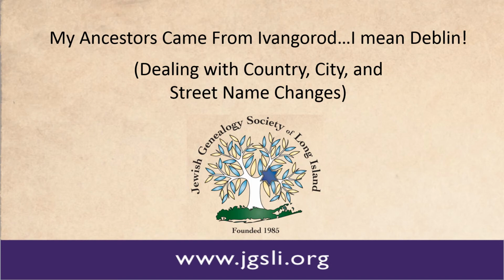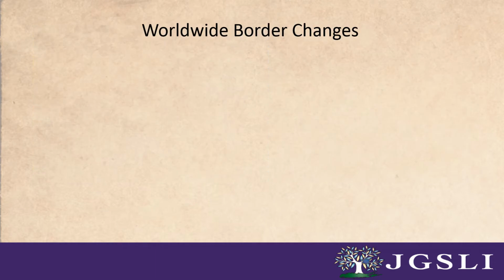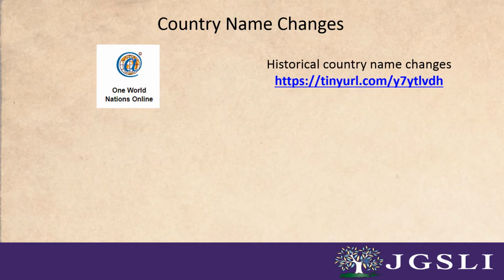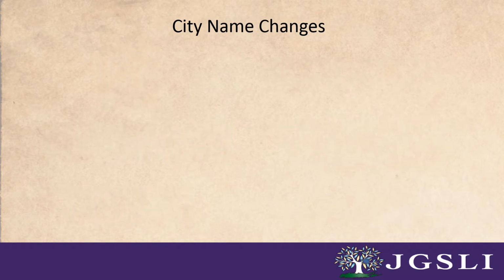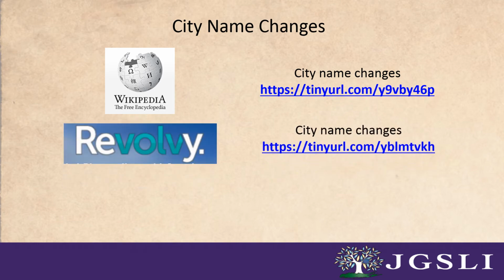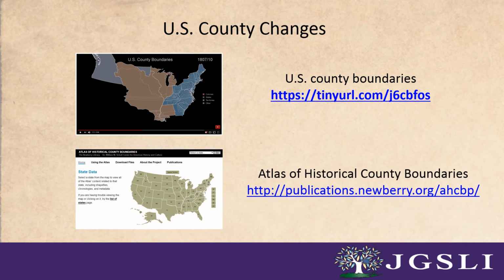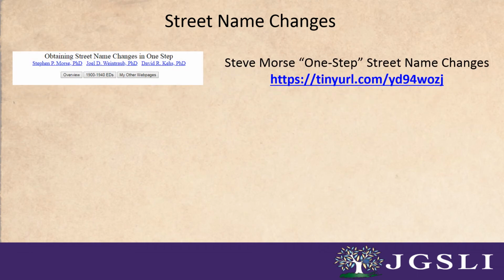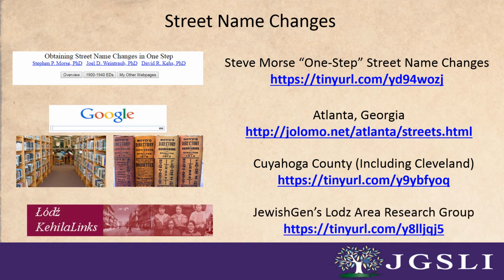My Ancestors Came from Ivangorod…I Mean Deblin! (Dealing with Country, City, and Street Name Changes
The purpose of this video is to remind genealogists that they should consider changes in the names of countries, states, counties, cities and streets when reading documents.  Things change.  And then they change some more.  Even now we see changes in Crimea or new countries like South Sudan. As genealogists, we need to consider that when we see a country, city or street name on a document, that information belongs to a point in time.  Information as of a point, that may have since changed.